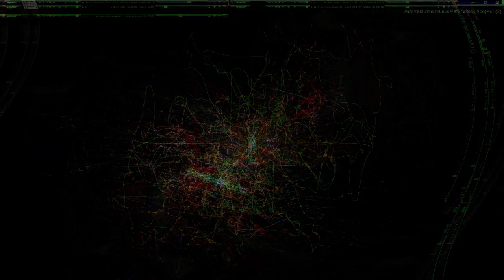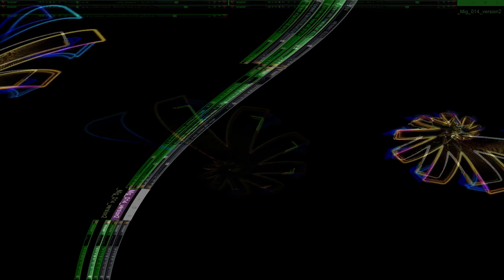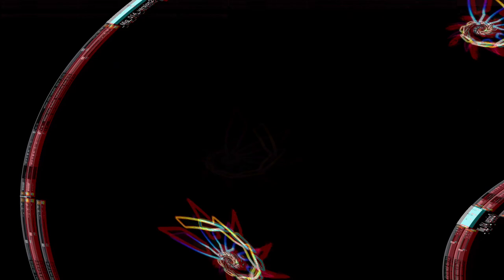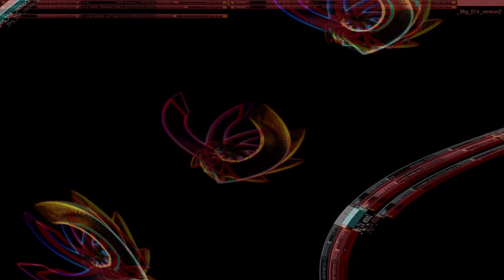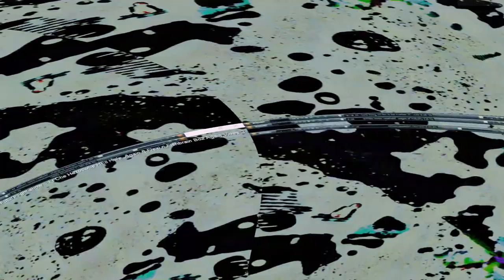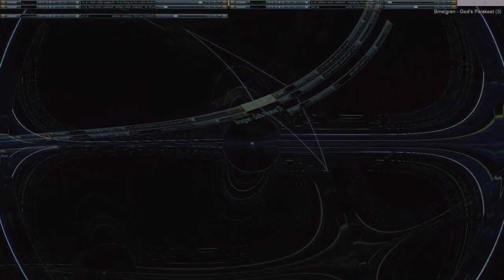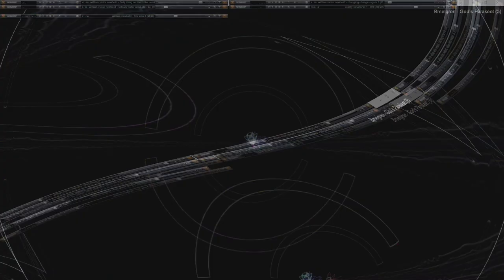Movie 24 10 27 06h36m54s series two